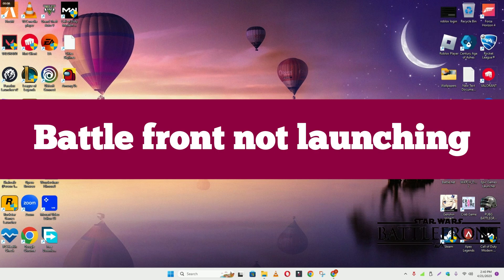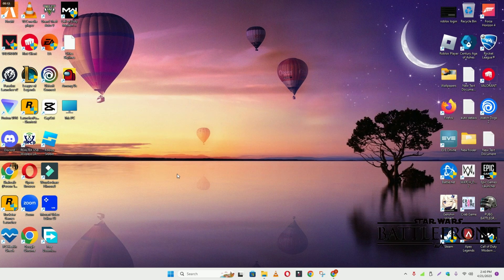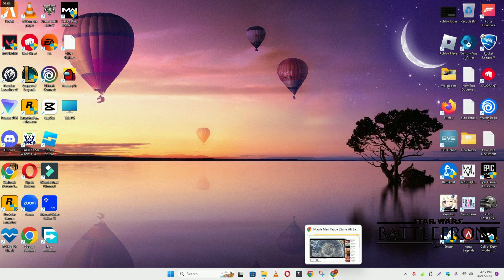How to Fix Star Wars Battlefront 2 Not Launching Windows 10 / 11 || 2023 Fix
0:18  Star Wars Battlefront 2 Not Launching problem fixed